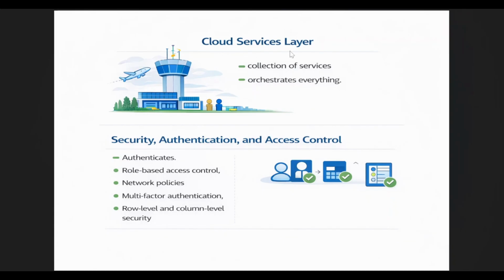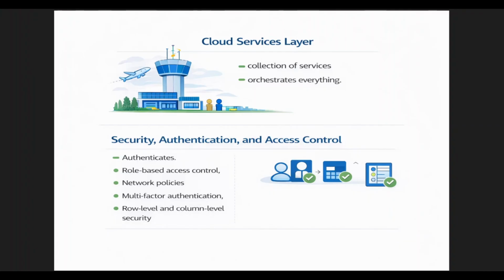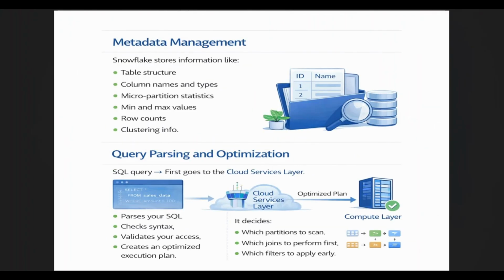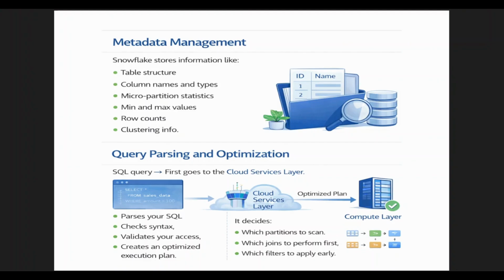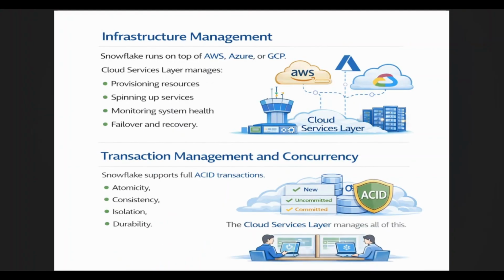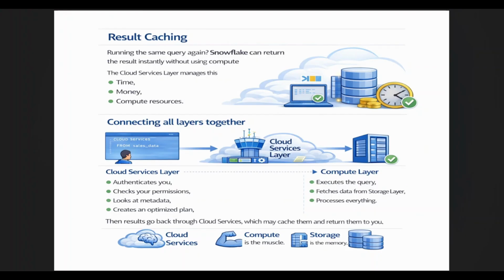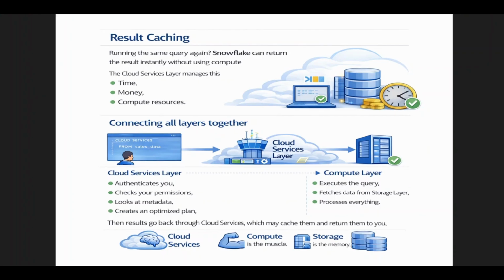Snowflake Cloud Services Layer Explained | The Brain Behind Snowflake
In this video, we deep dive into the Snowflake Cloud Services Layer — the brain of Snowflake’s architecture.

You’ll learn:
✔ What the Cloud Services Layer really does
✔ How Snowflake handles authentication & access control
✔ How metadata is managed
✔ How SQL queries are parsed and optimized
✔ How result caching works
✔ How all layers (Cloud Services, Compute, Storage) work together

Unlike the compute and storage layers, the Cloud Services Layer does not store data and does not execute queries. Instead, it orchestrates everything behind the scenes to make Snowflake fast, secure, and scalable.

If you’re a Data Engineer, Analytics Engineer, or Snowflake beginner, this video will help you truly understand how Snowflake works internally.